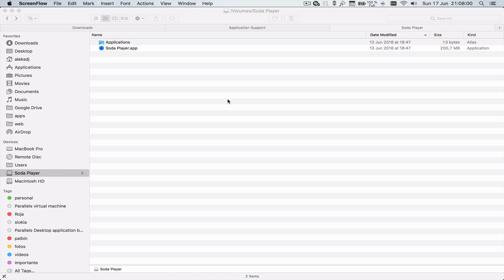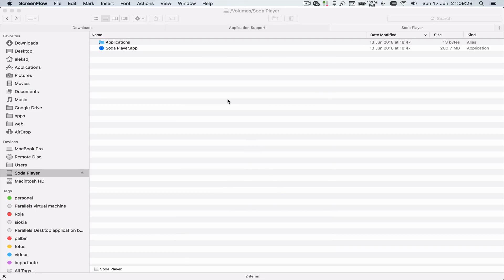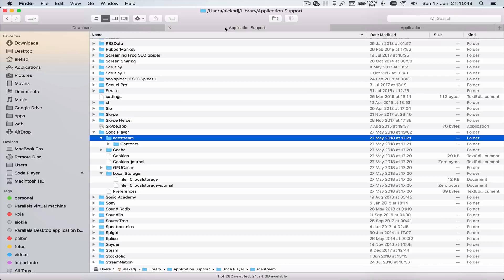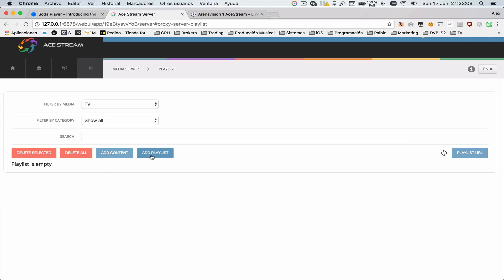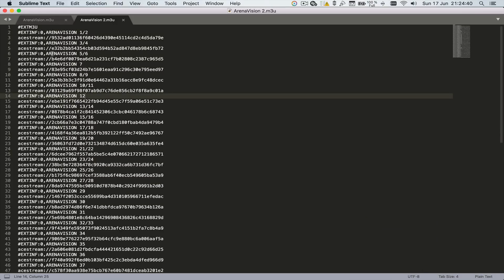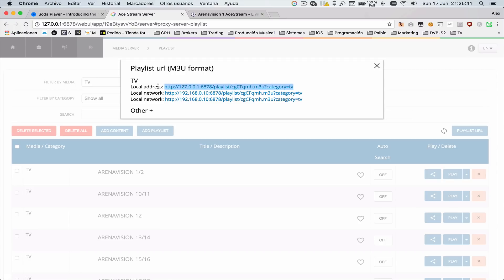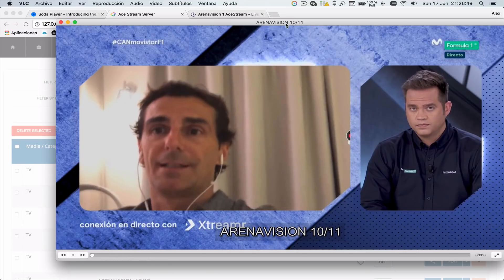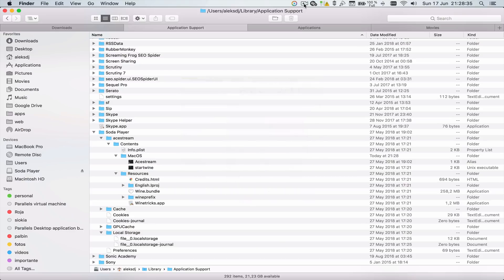How to play acestream in Mac OS with VLC natively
In this video I will show you how to play acestream streams natively in Mac OS. We will use the Acestream Media Server and the native VLC app for Mac.

Here are the steps:
-Download Soda Player (we need to easely download the Acestream Media Server)
-Install it and run it
-IMPORTANT STEP! Try to play an acestream at least one time to Force Sodaplayer to download all the needed Wine files (sorry I forgot to mention this in the video)
-Delete the SodaPayer.app (we won’t need it, but just delete the app)
-Go to /Users/username/Library/Application Support/Soda Player/acestream/Contents/MacOS and run Acestream shortcut
-Right click in the Acestream Icon and open the Media Server
-Add some acestream content to the mediaserver using the “Add content” or “Add playlist”. For the acestream only use the numbers without the protocol of the url. (more info in the video)
-Grab the Media Server url from the “Playlist URL” and copy it
-Open the VLC.app and open a Network stream with Cmd+N
-Paste the Media Server Playlist url and…

M3U file for acestreams of Areanvision (maybe could be outdated in the future)